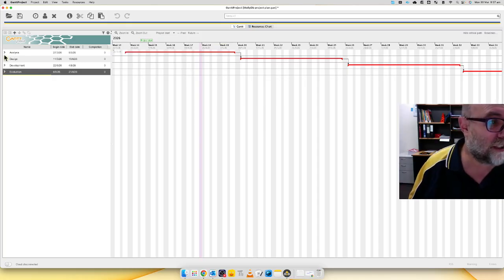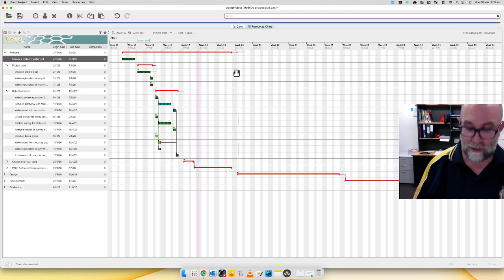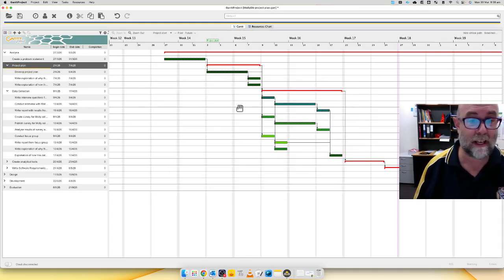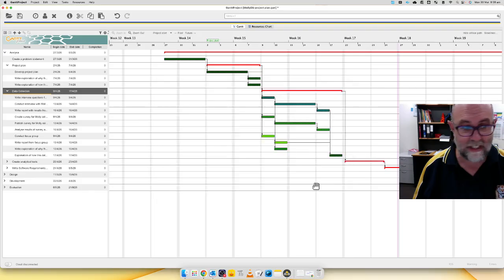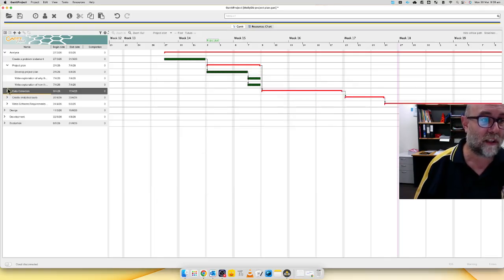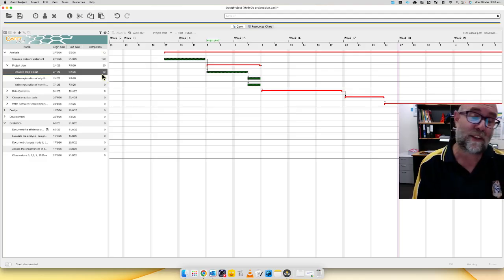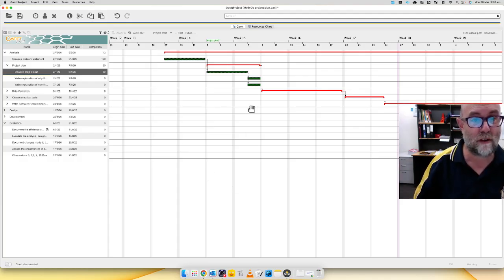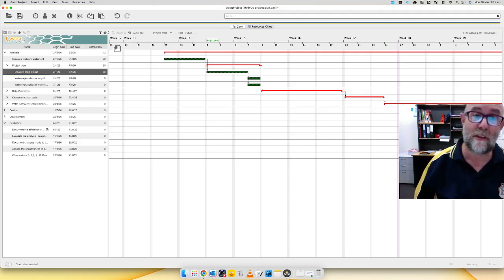Features of a Gantt Chart: VCE Software Development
This video walks through an example Gantt chart and identifies key features